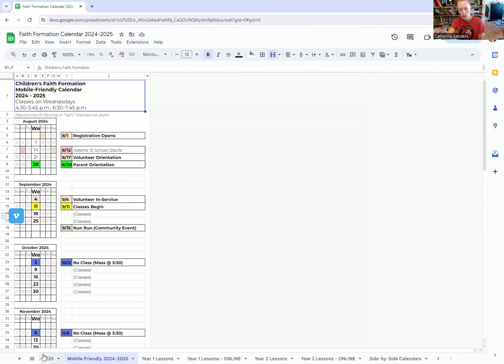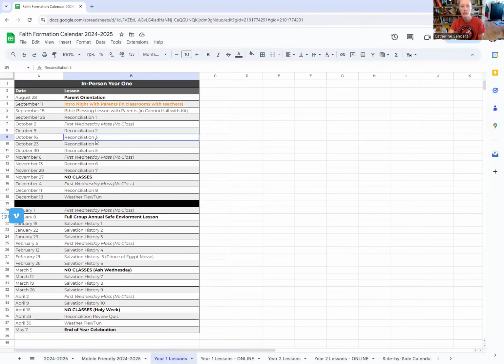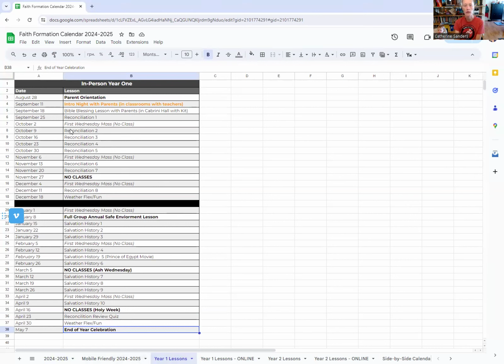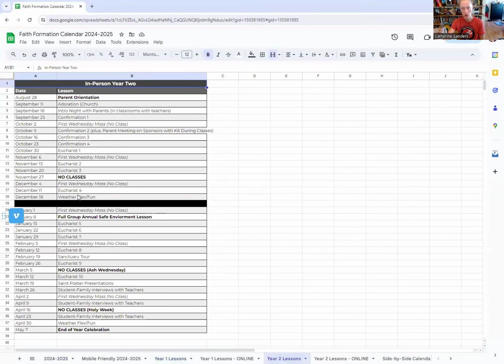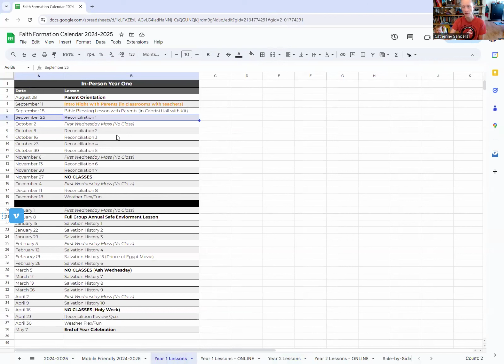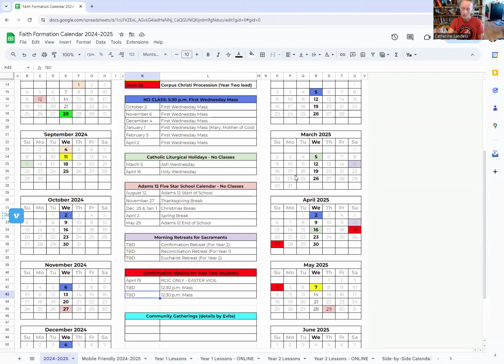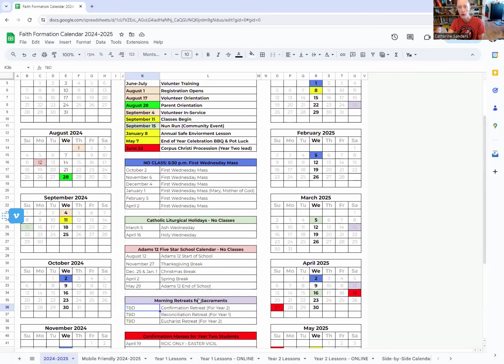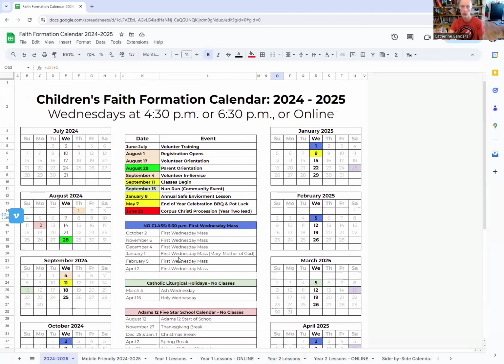Calendars for Year One and Year Two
Learning Objectives:

Use and navigate Year One and Year Two calendars.
Follow required lesson pacing and scheduling expectations.
Understand the relationship between attendance, lesson sequencing, and sacramental preparation.
Identify key sacramental preparation events throughout the year.
Access updated scheduling information and communicate calendar expectations clearly.